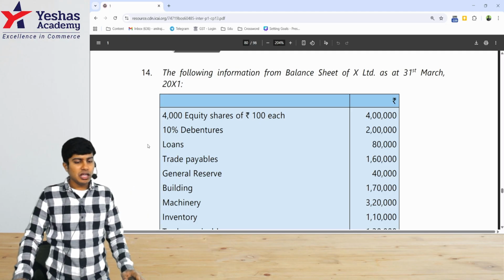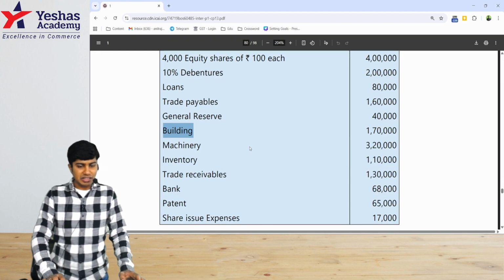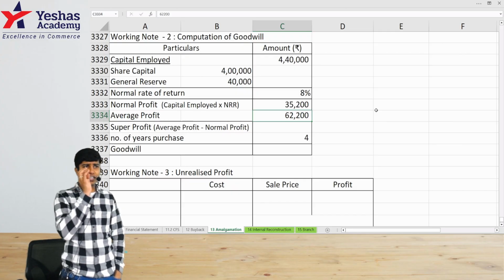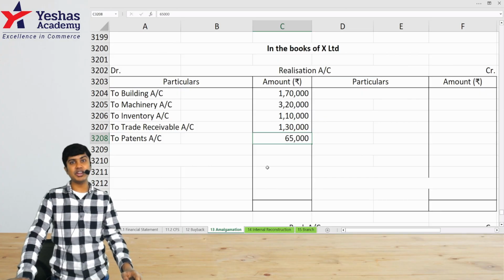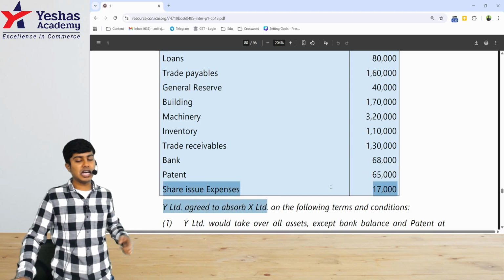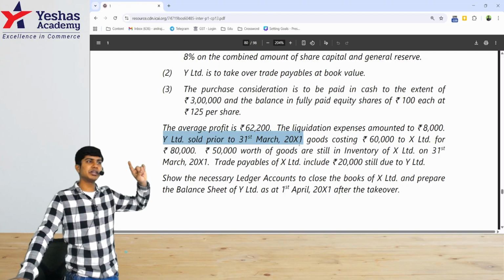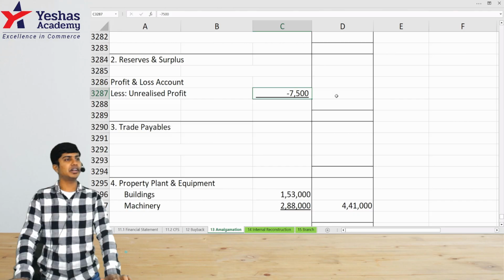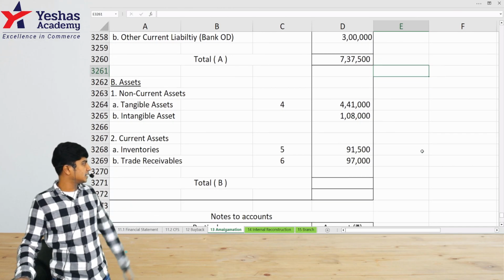New Question in ICAI SM | Q 14 Amalgamation | CA Intermediate | Advanced Accounting | AccountsMan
Unlock the latest updates in the ICAI Study Material with a clear, exam-oriented walkthrough of Question 14 on Amalgamation—specially designed for CA Inter students. In this detailed video, we decode every crucial aspect of amalgamation in the nature of purchase, step-by-step, ensuring you’re fully prepared for new types of questions in your exams.

What you’ll learn in this video:
- The concept of Amalgamation in the Nature of Purchase and how it differs from merger
- Calculation of purchase consideration using the payment method
- Step-by-step computation of Goodwill based on super profit
- Practical treatment of Unrealised Profits
- Understanding and accounting for mutual indebtedness
- Detailed journal entries with ledger accounts and closing procedures in the Transferror’s books under realisation approach
- Purchase method for recording amalgamation in the Transferee’s books
- Preparation of the Balance Sheet of the Transferee after completion of amalgamation

We break down Question 14 using real exam formats, explanatory notes, and expert tips to help you score maximum marks. Whether you’re revising at the last minute or want to master these new exam patterns, this video is your perfect crash course.

Timestamps

00:00 - Introduction
00:26 - Question reading & requirement
01:58 - Patent & agreed value clarification
04:35 - Net Assets Taken Over
06:12 - Super Profit Method for Goodwill
10:36 - Purchase Consideration
11:29 - Adjustments for accounting (DRUMS)
12:33 - Accounts of Transferror (X Ltd)
20:22 - Transferee Balancesheet post amalgamation (Y Ltd)
23:01 - Unrealised Profit (Downward) on Inventory

Drop your doubts and questions in the comments for instant answers.

Amalgamation ICAI, Amalgamation in nature of purchase, Purchase Consideration Payment Method, Super Profit Goodwill, Unrealised Profit, Mutual Indebtedness, Amalgamation Accounting, Transferror Books, Transferee Books, CA Inter, CA Final, ICAI Study Material, Accounting Standards, CA Exam Preparation